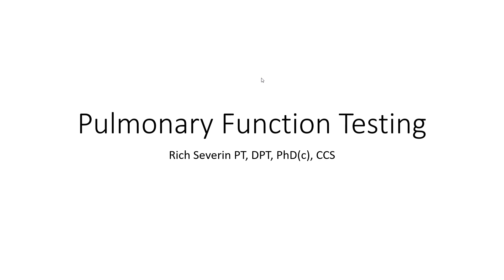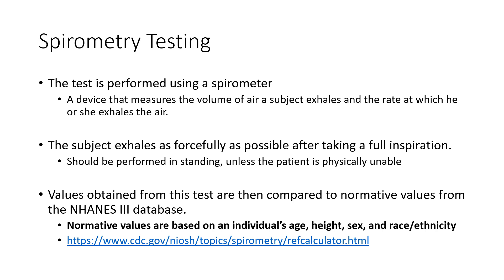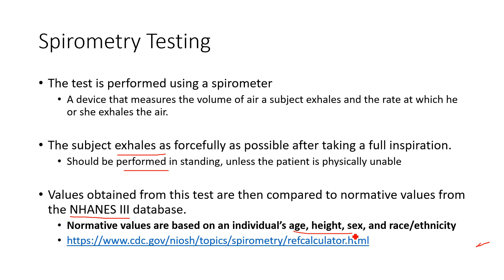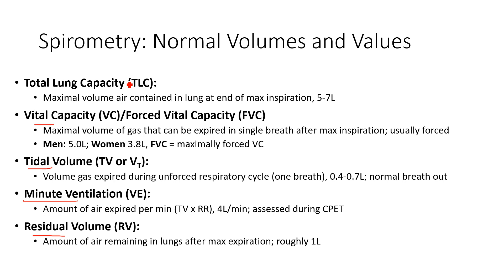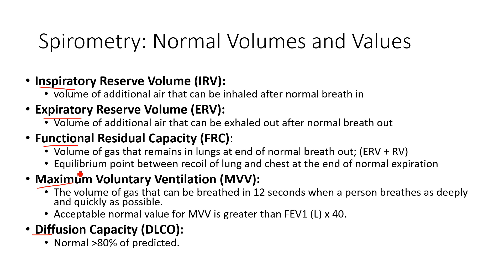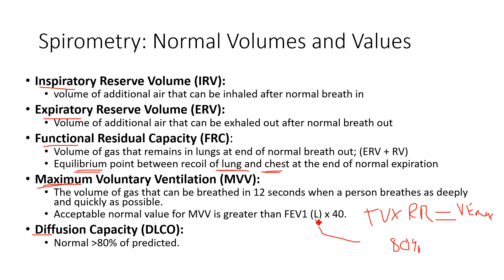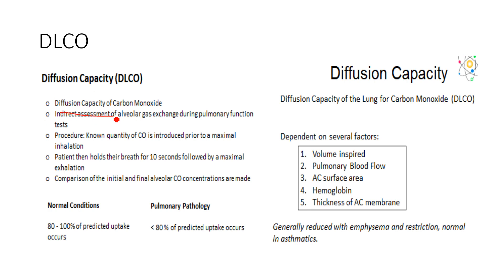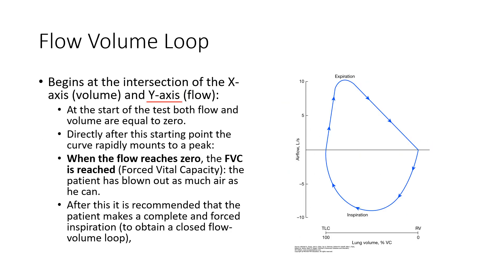Pulmonary Function Testing 1: Testing Protocols and Normative Values